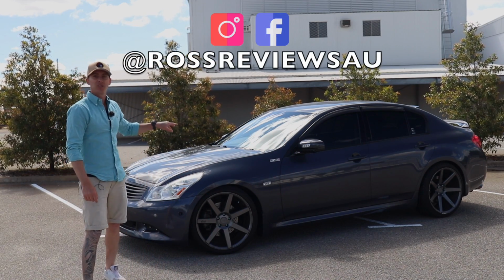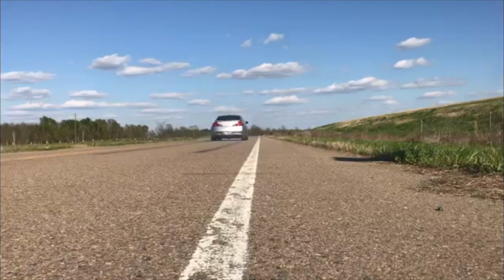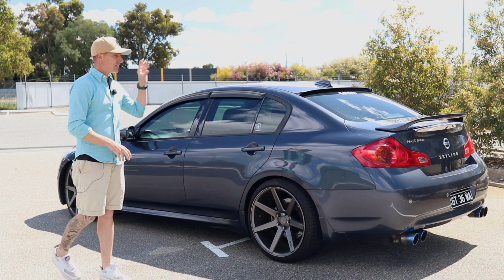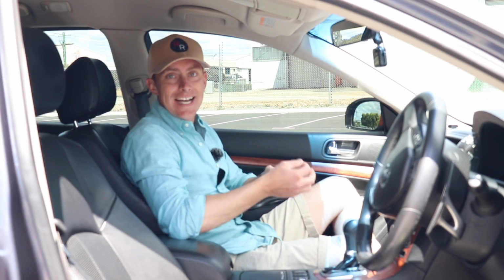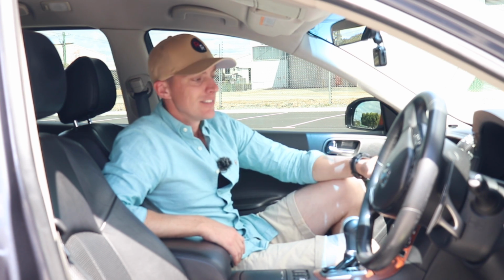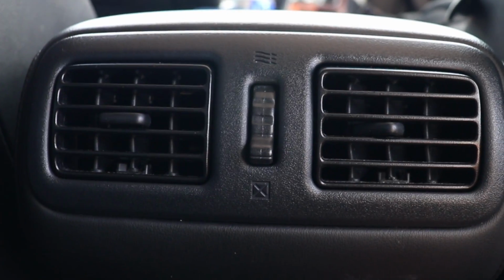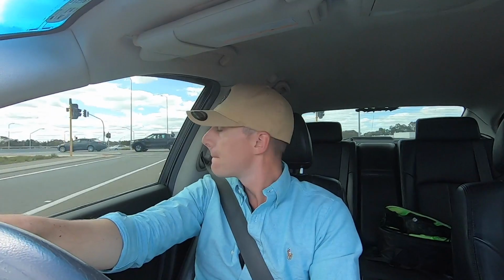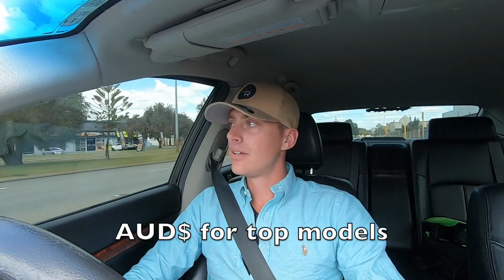V36/G35 Sedan Review, Unappreciated and i want to change that!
Welcome to another Episode of Ross Reviews AU the channel that shows off all things related to Australian cars!

On this weeks Video
i test out a 2007 Nissan V36 or 350Gt or later model infinity G35 sedan lol this car has a lot of names.. This V36 is beautiful its a Japanese car that feels like a very nice euro car.. this car is technically a skyline... lol well its not but nissan says it is.. but do not let that comment fool you! this is a GREAT CAR! i absolutely love it and i think its a very very nice car in its own right.. its just very much different from the previous skyline cars. in australia we never got the V35 or V36 :( but we do get the Q50 now which is the modern equivalent.. the V35/G35 did tremendously well in North America! and i really don't know why australia was left out.. there are lots of them here now however as we are able to import them from japan, and the price.. the price is very very good. these cars are an absolute steal  for what you get..
 im rambling anyhow lol
I hope you enjoy the video and please don't forget to check out Leyoung automotive in the description below.. they have really helped me out with cars as of late so would be great if you could check them out n let them know i sent you! :)